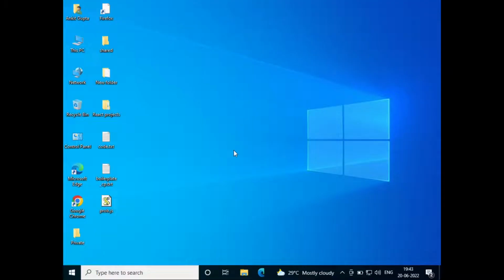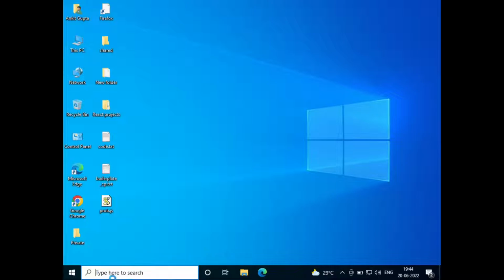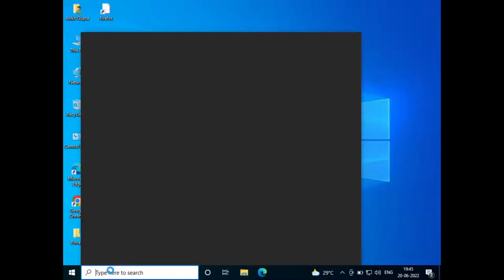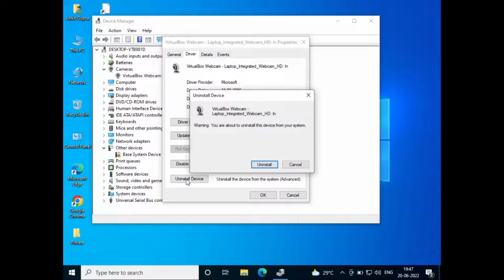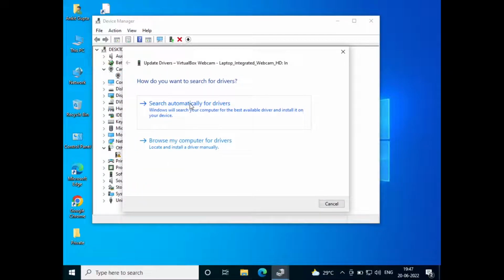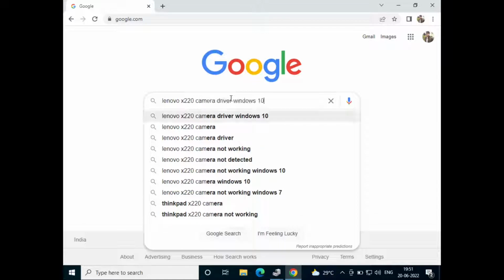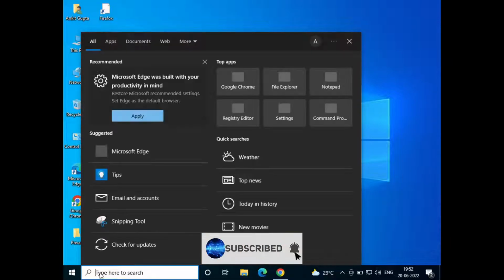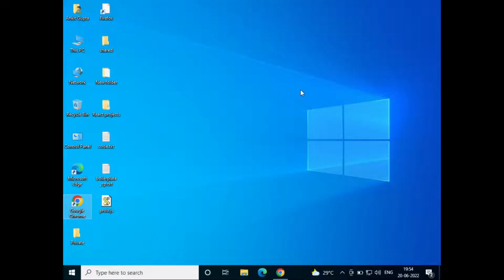Fix Camera Black Screen on Windows 10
In this video, I will show you how you can fix your camera problem. If it is not working properly on your PC and you get a blank black screen when you open your camera app.

Sometimes, you will also get a message that something went wrong and try restarting your device. And, in case you need it, here's the error code: 0xA00F4292 (Photo Capture Start Timeout). Or sometimes, it says we could not find your camera and check to make sure it is connected and installed properly. And, it gives you the following error codes of 0xA00F4244 and 0xC00DABE0.
This fix covers all possible solutions to all possible problems with your camera on Windows 10, be it black screen or anything else, because in this, we are restarting the entire camera system installed on your PC/Laptop.

Also, this fix is ​​meant as an easy and quick way to get your camera running again but it doesn't work, the recommendation is to first restart your PC, and then Windows after all the solutions and fixes Try to install again. Means for all current Windows versions: XP, Vista, Windows 7, 8, 8.1, and of course Windows 10.